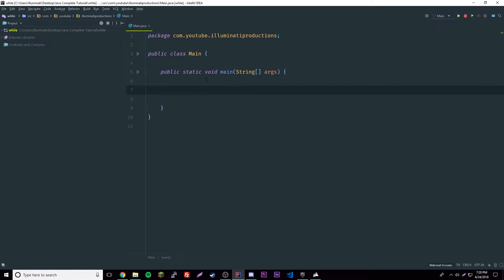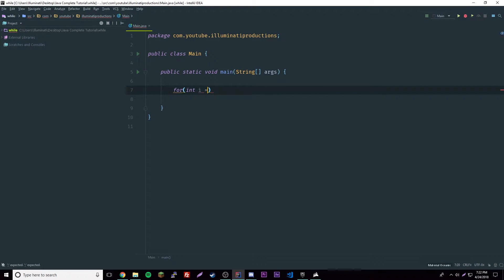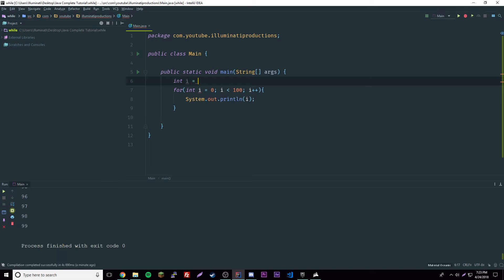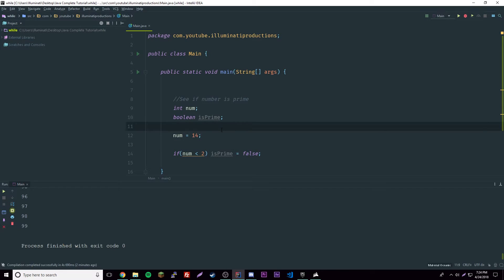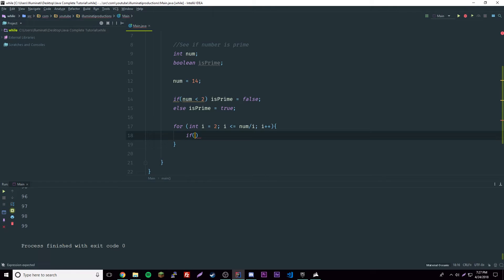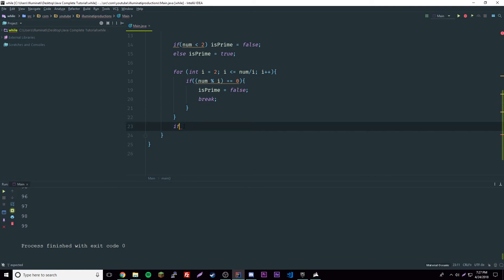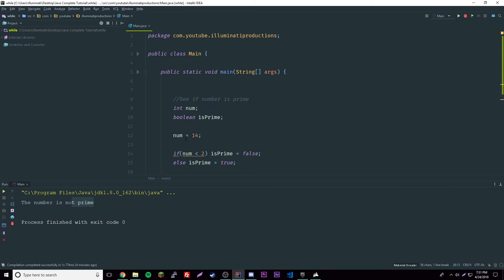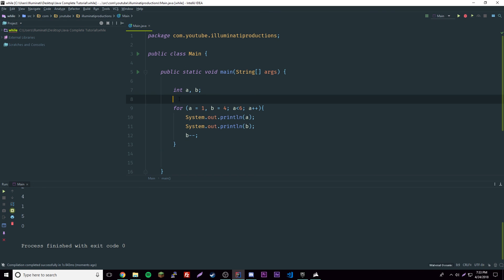Java Complete Tutorial Ep. 13 - For Loops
In this episode of the Java Tutorial, I show you how to create and use a for loop in java. This is a quick way to create loops in Java and is probably most commonly used in caparison to the other loops.